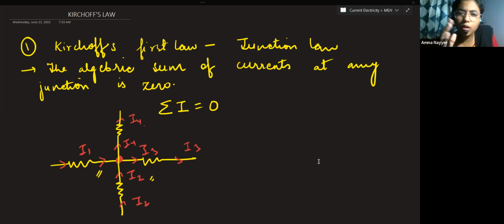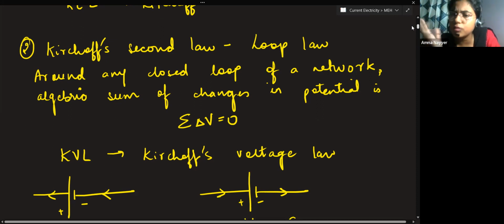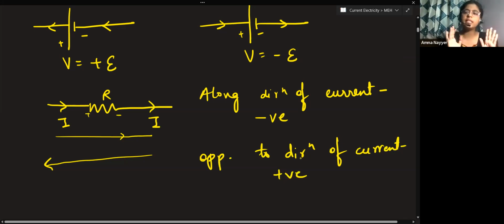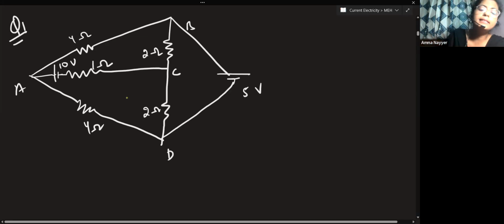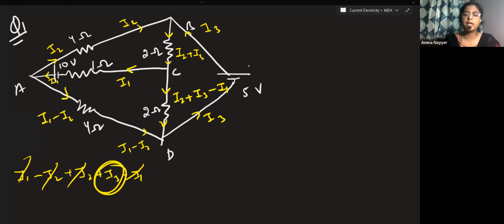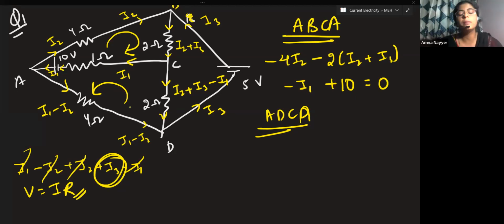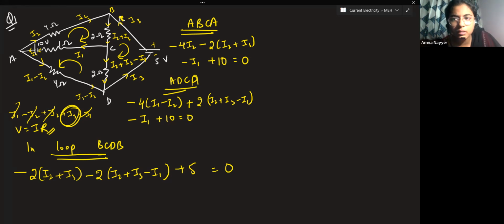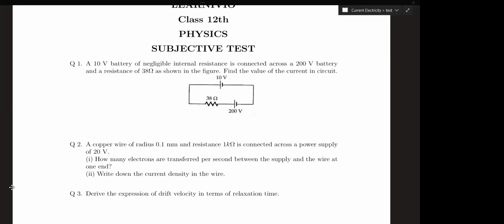Learnivio | Kirchoff's law | Current Electricity | Lect 5 | 12th MEH | 26-07-2022